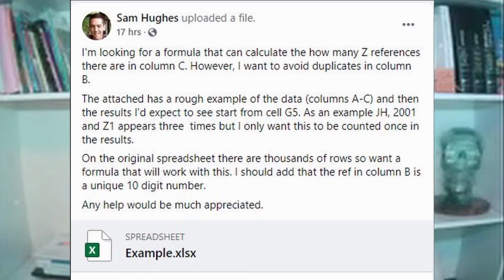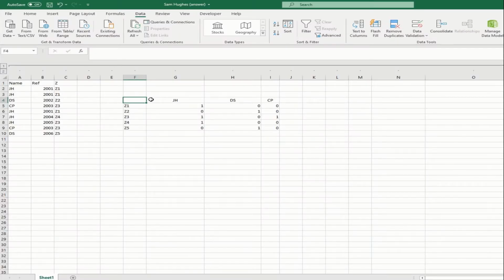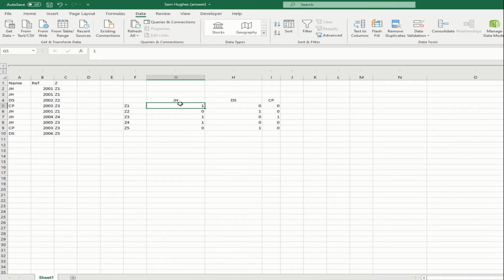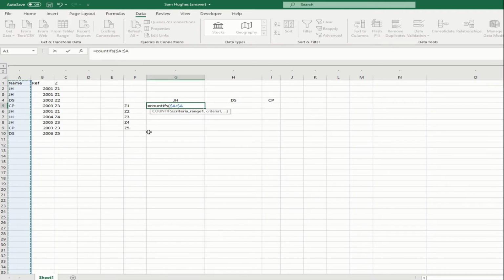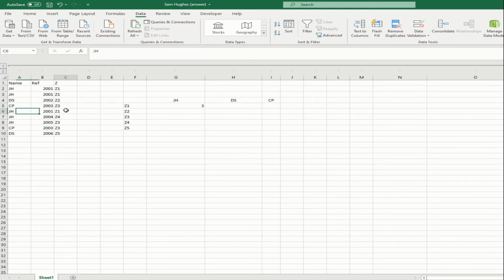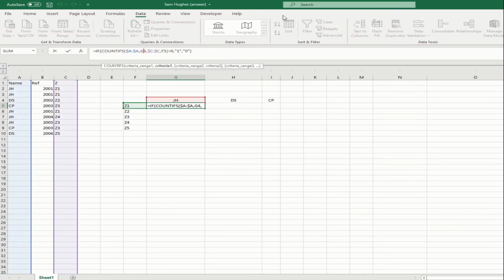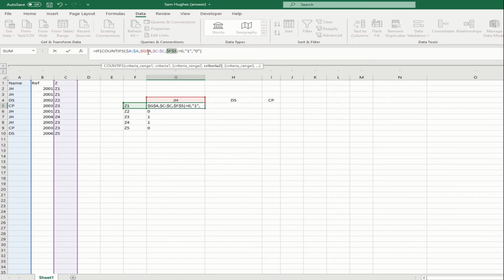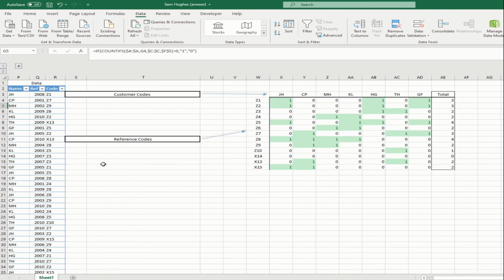Excel Help Ep.1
Answering Questions from Facebook, Instagram and Reddit about Microsoft Excel.

Thank you for asking this Awesome question Sam!